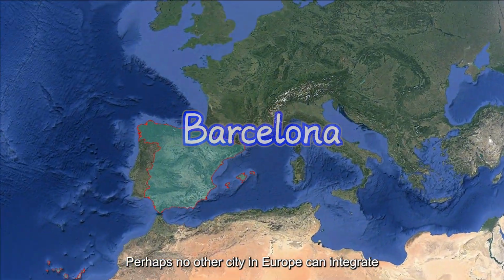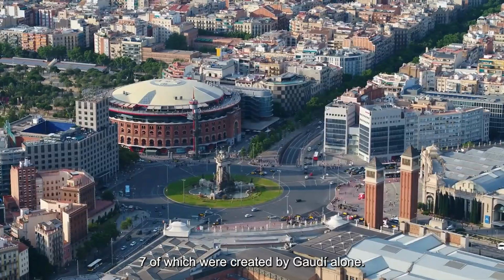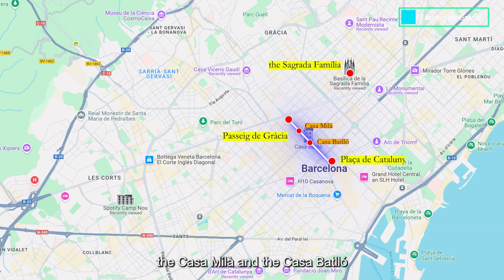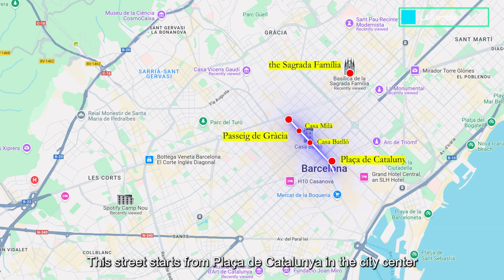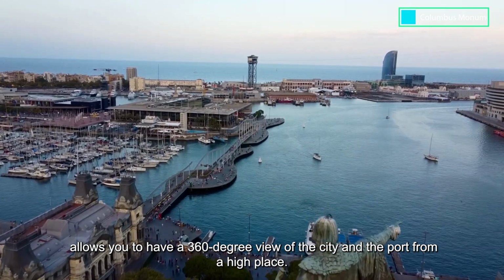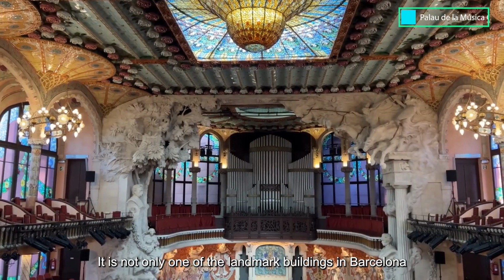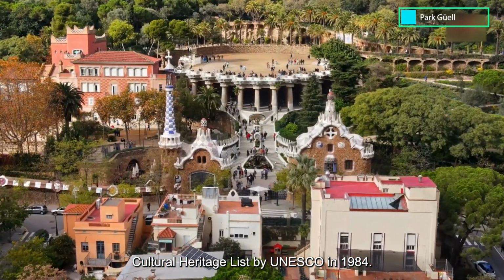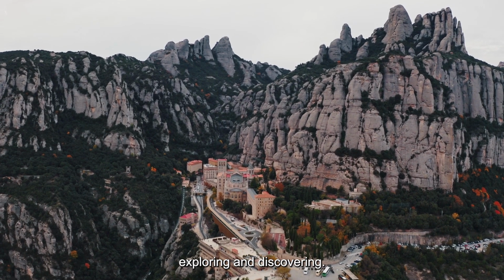A city owns 9 World Heritage Sites!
（The dubbing of this video is generated by AI tools, and the subtitles are manually proofread）
This is an introduction to the map of attractions in Barcelona, Spain. There are a total of 15 popular attractions including the Sagrada Familia in Barcelona.
Barcelona is a very unique city that perfectly combines a long history with modernization, architectural art with competitive sports, and natural scenery with humanistic classics.
Barcelona is the second largest city in Spain, located in the northeast of the Iberian Peninsula, bordering the Mediterranean Sea. It has a history of two thousand years. The city has as many as 9 world heritage sites, seven of which are related to Gaudi. At the same time. Barcelona is also Spain's largest industrial center, trade and financial base, and the largest port and dock on the Mediterranean coast.